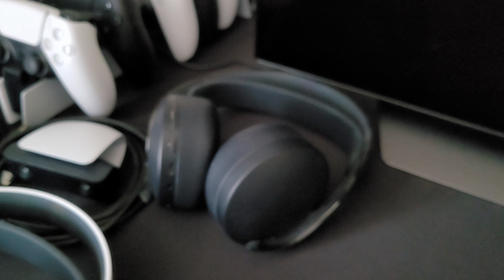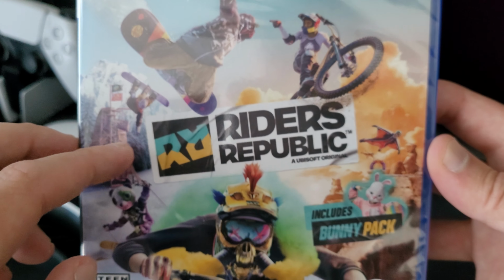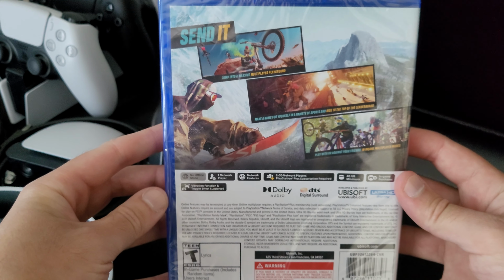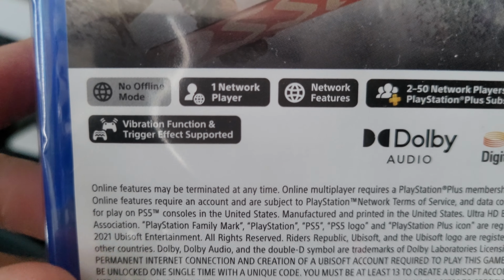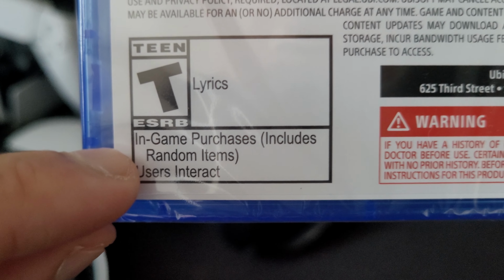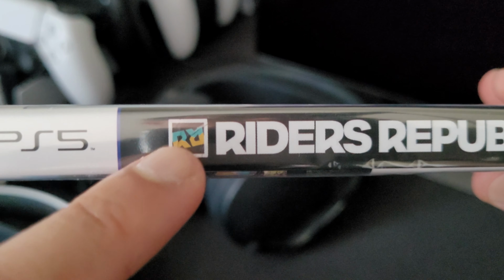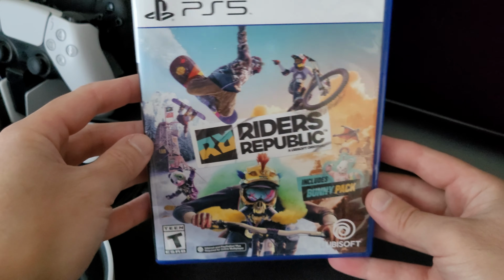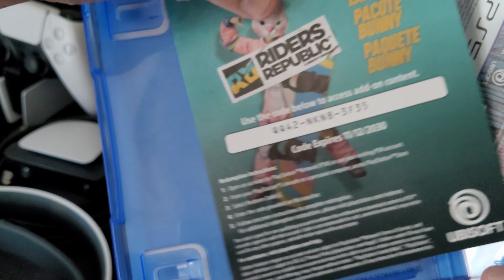Riders Republic for PS5 unboxing